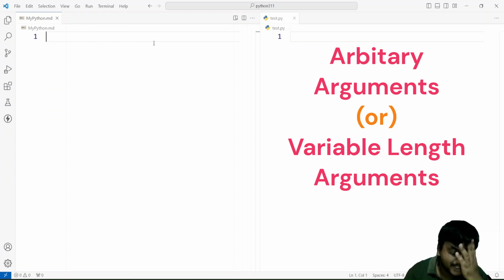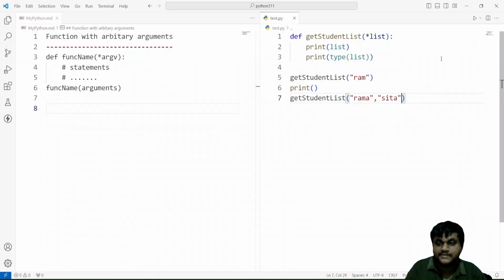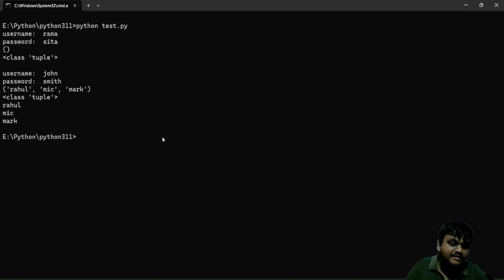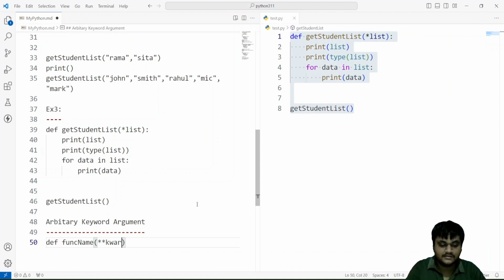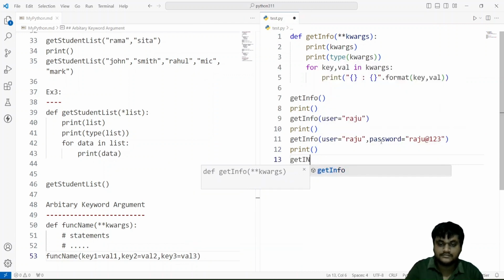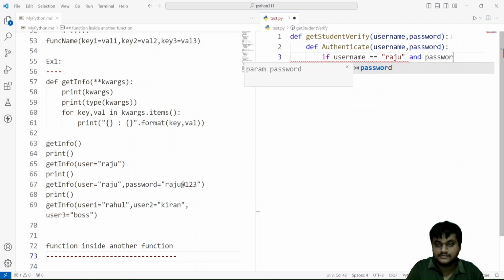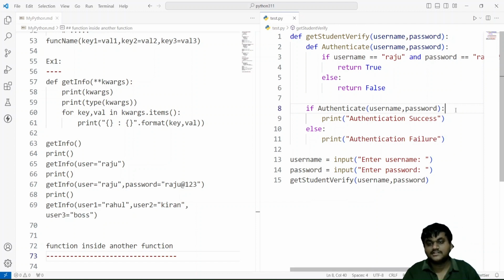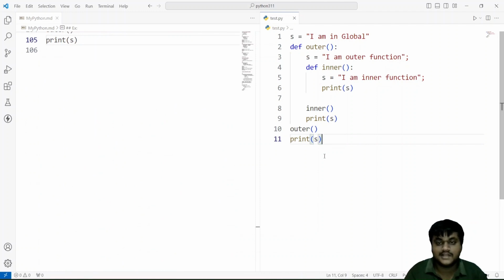Python Arbitary Arguments | Variable Length & Keyword Arguments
# Variable Length Argument - *args
# Keyword Variable Length Argument - **kwargs